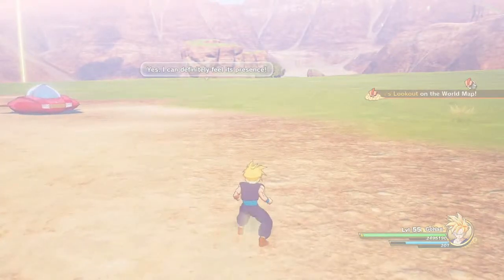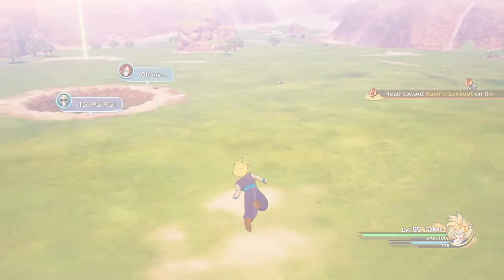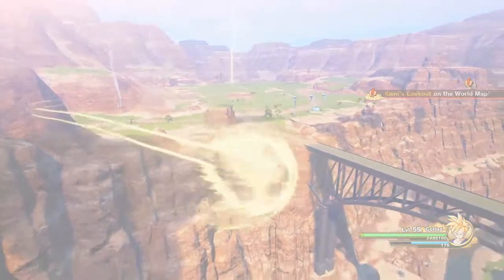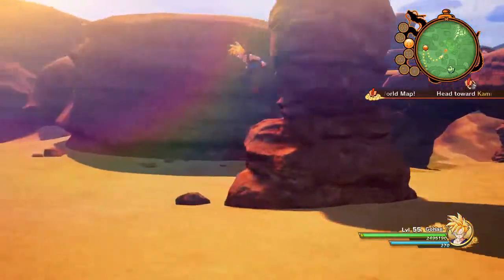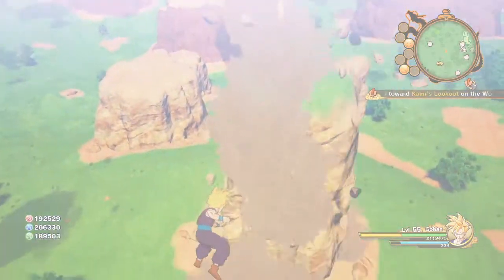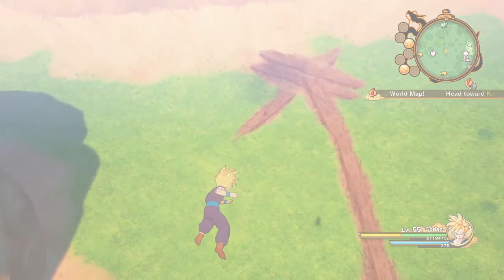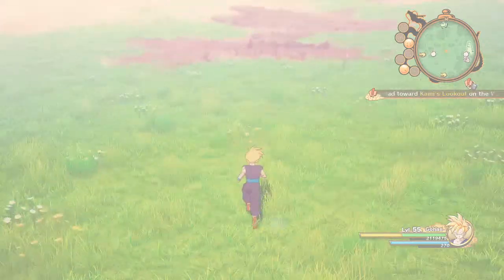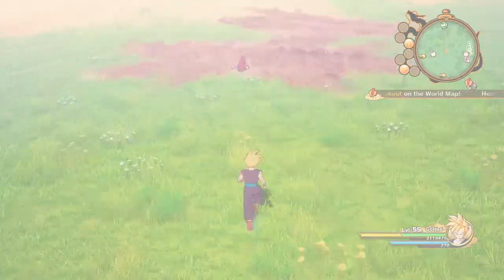DBZ Kakarot camera glitch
Come down and join if you guys want ^^